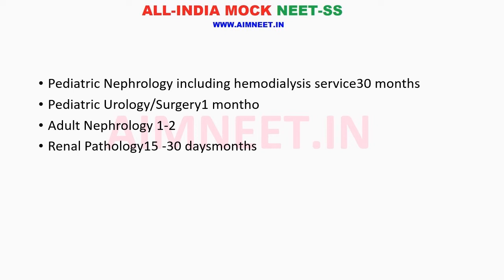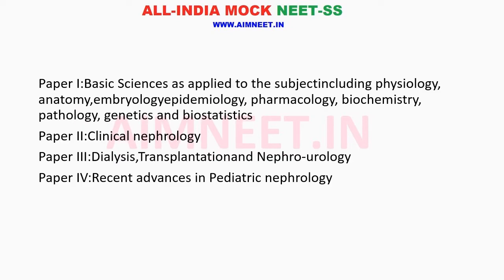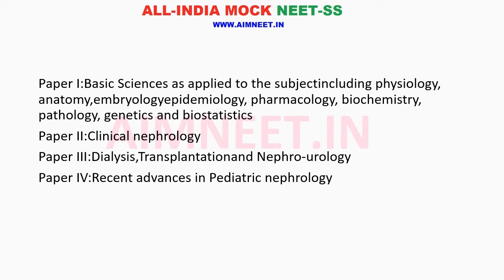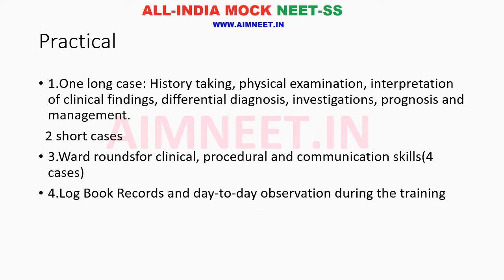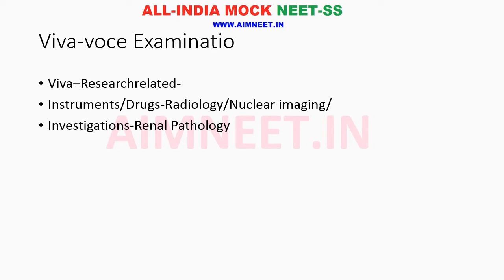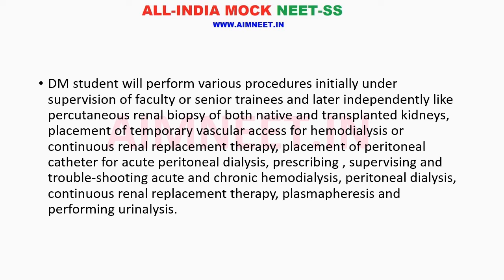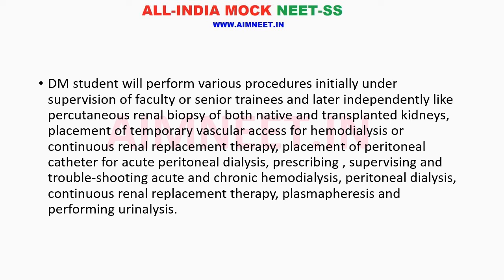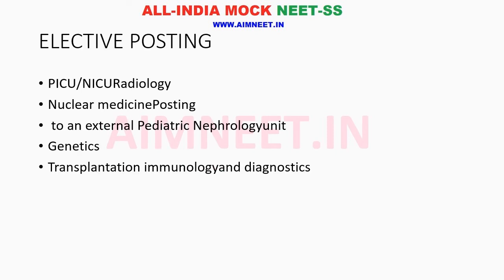DM PEDIATRIC NEPHROLOGY | NEET-SS